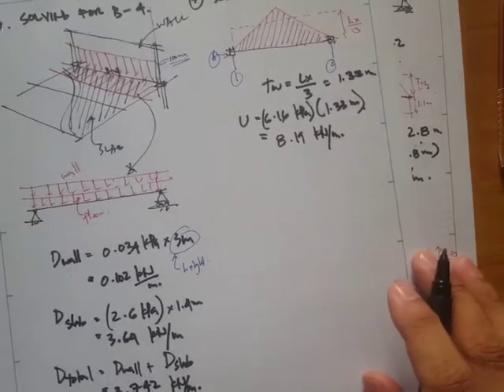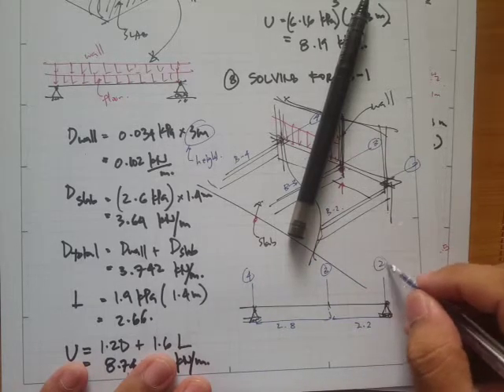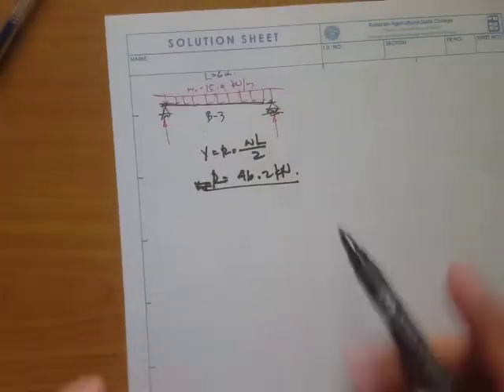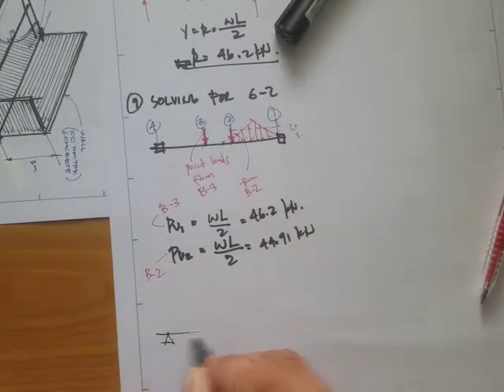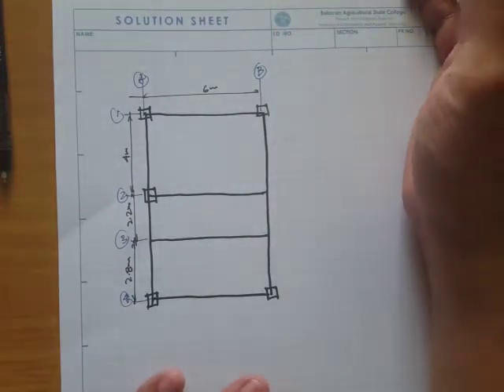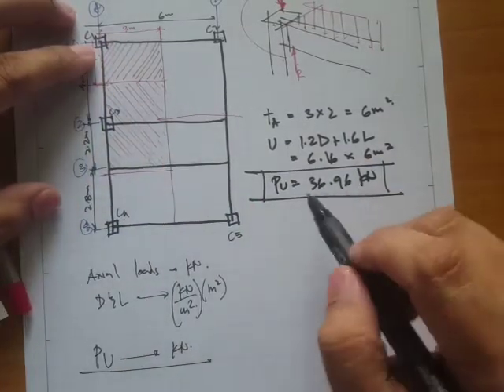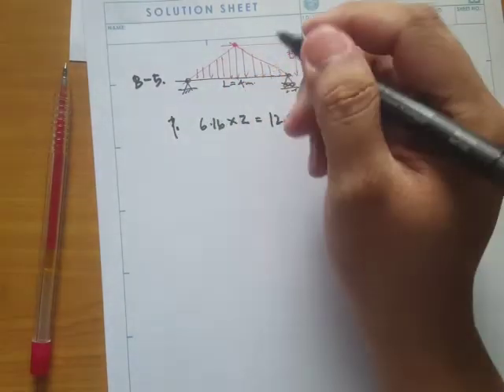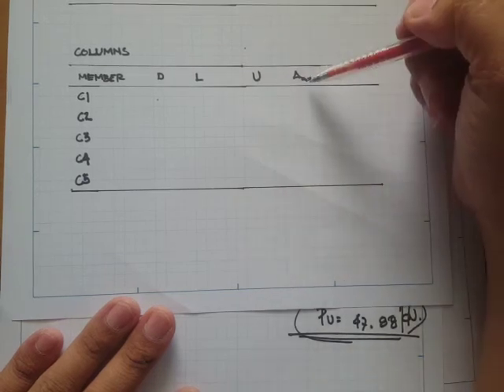ABE161 + 04.06 - Structural + Loads + Part + 6